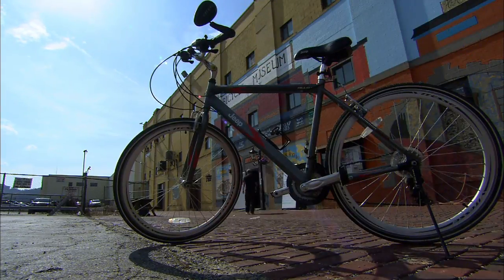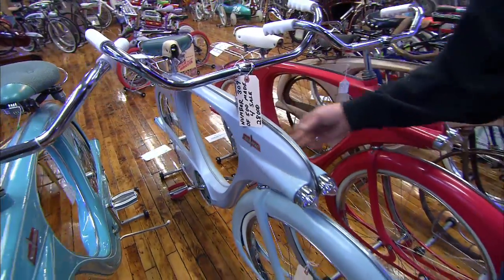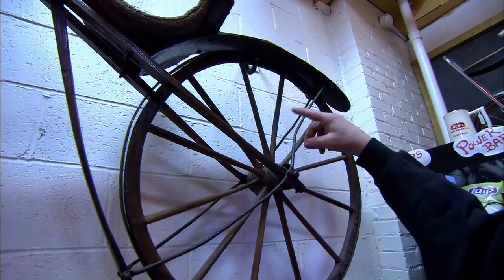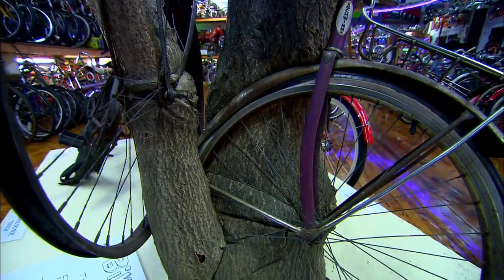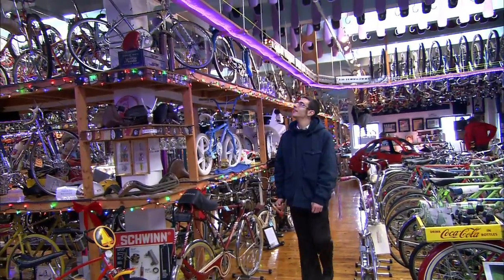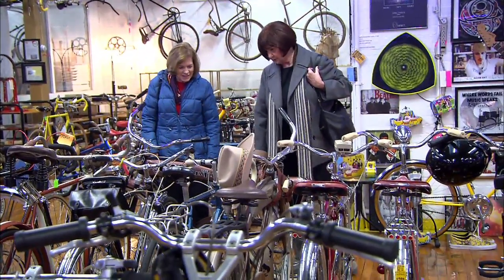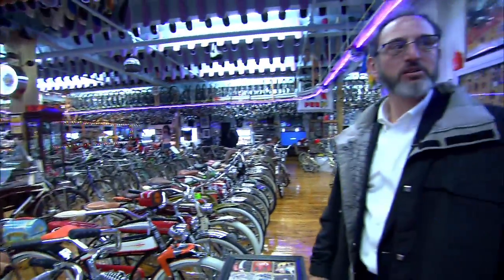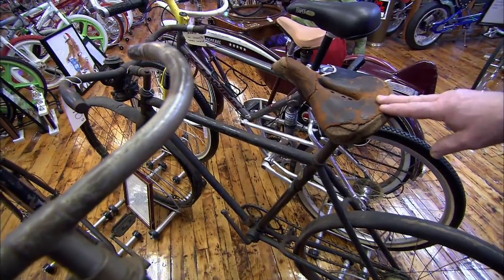THAT'S A LOT - BICYCLE HEAVEN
Its no secret that Pittsburgh is one the best cities in the country. Its also no secret that Bicycle Heaven, located on the North Side of Pittsburgh has the largest collection of bicycles under one roof in the world!  CHECK OUT THIS FEATURE, PART OF WQED'S "THAT'S A LOT" PROGRAM!